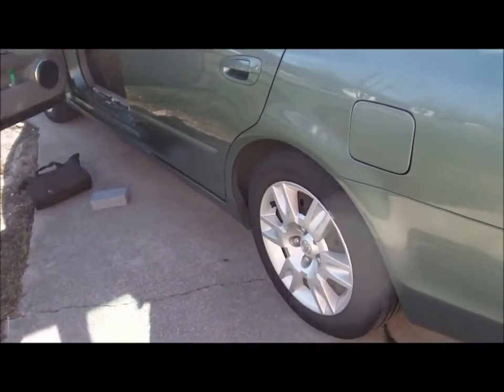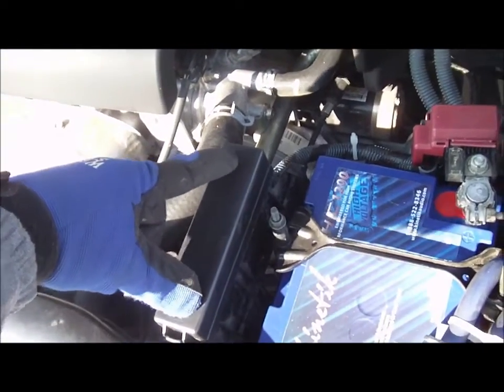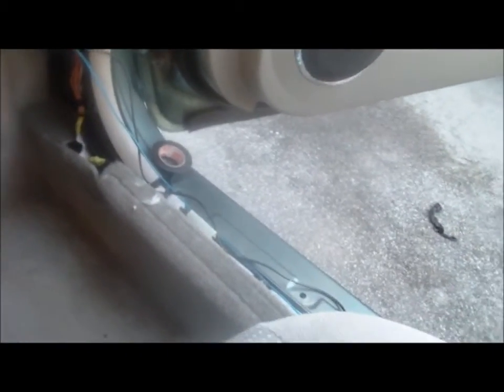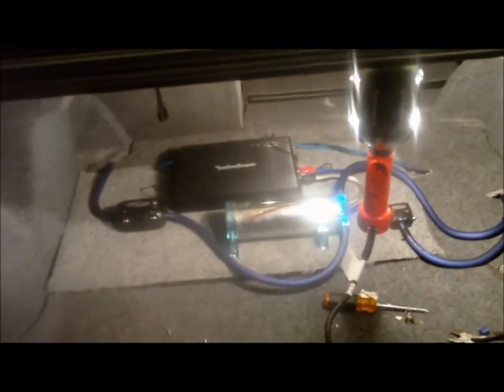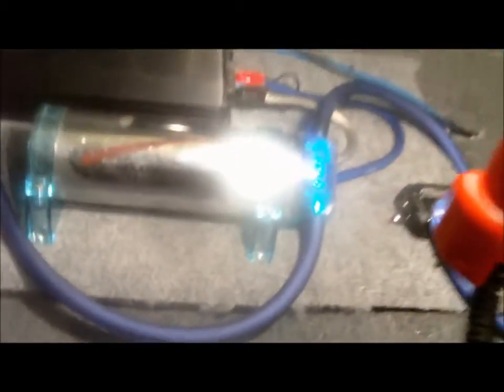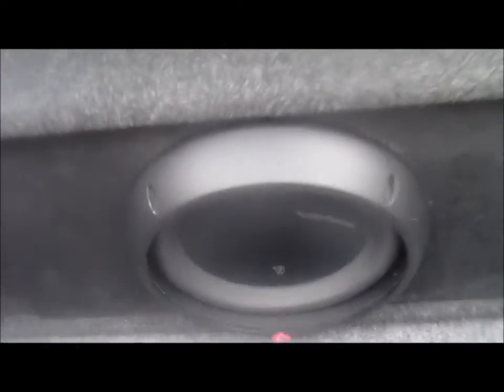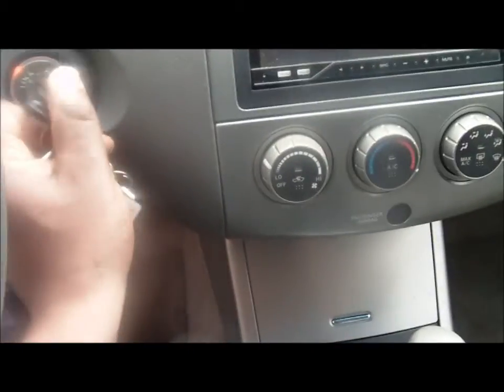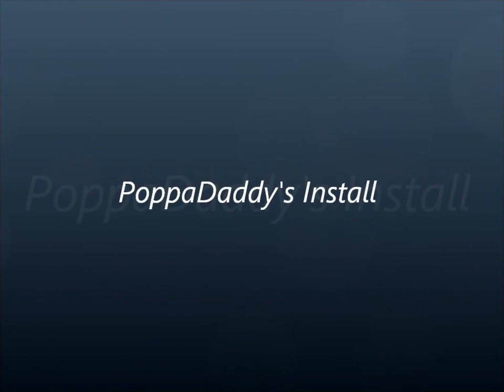2005 Altima Stereo Install.wmv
Check out Poppa T's Store Here:
Amazon Installing a 10" subwoofer/amp system in a 2005 Nissan Altima.  Complete details on how to run 1/0 awg wire in the firewall and run the big 3.